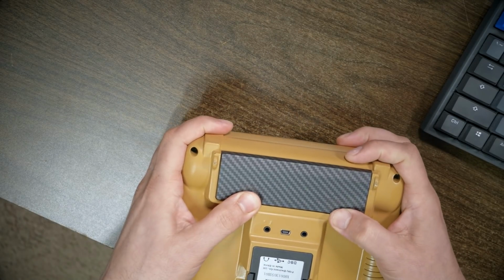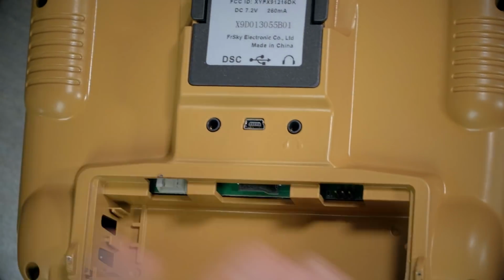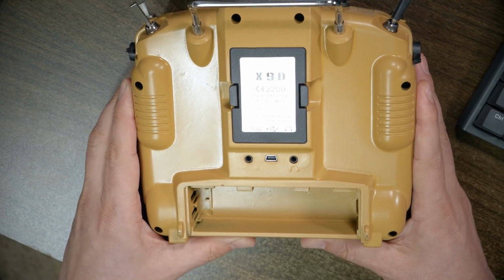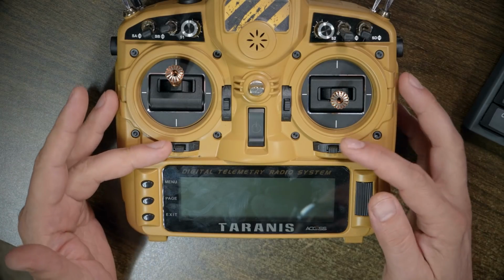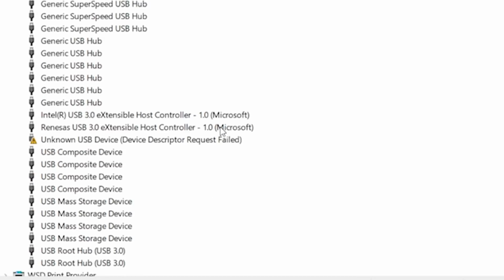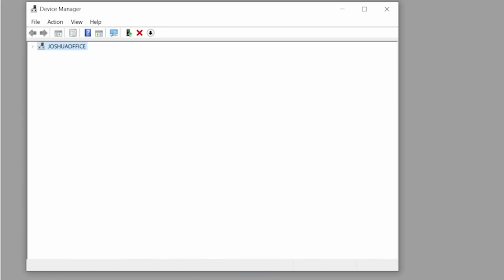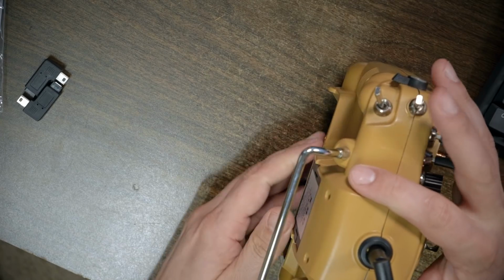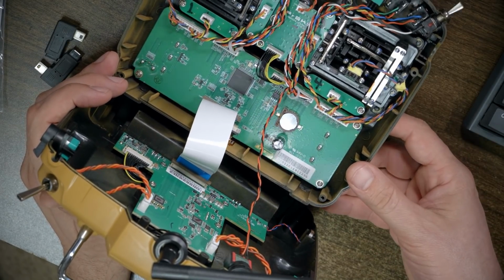OpenTX X9D won't turn on | REAL WORLD TROUBLESHOOT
My friend's OpenTX X9D won't turn on. Here's how I fix an OpenTX radio when it won't turn on. Well. it turns out it didn't fix this one. But that just means we can get all the way through the troubleshooting steps! It's an opportunity!

0:00 - Introduction
1:10 - Remove and reinsert the battery
1:52 - Remove the SD card
3:03 - Open the radio and remove the coin cell
5:05 - Have I been wasting your time?
5:26 - Boot up into bootloader mode
6:11 - Re-flash the radio using DFU mode
7:05 - Device Descriptor Request Failed what does it mean?
11:01 - What's the fix? New mainboard?